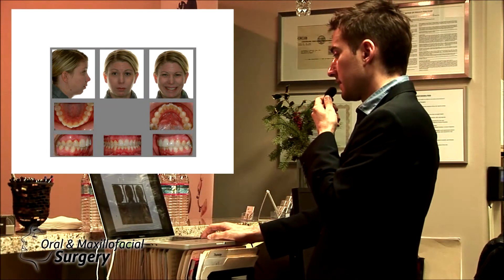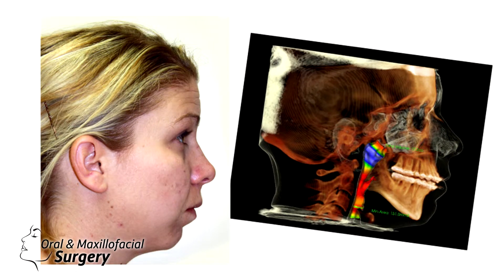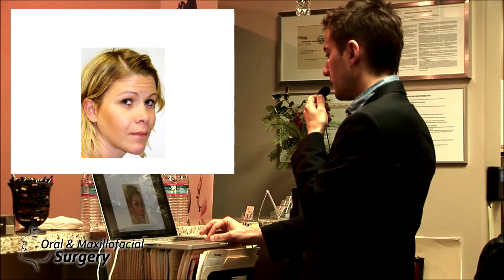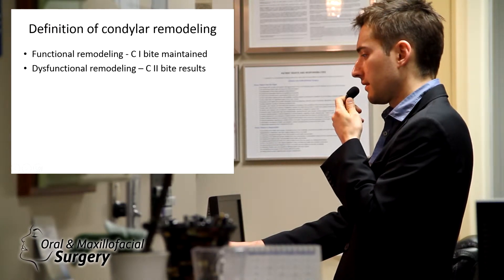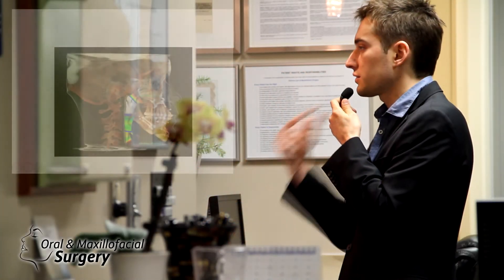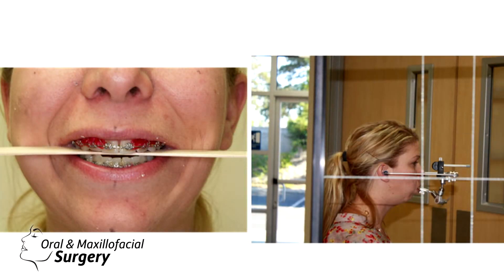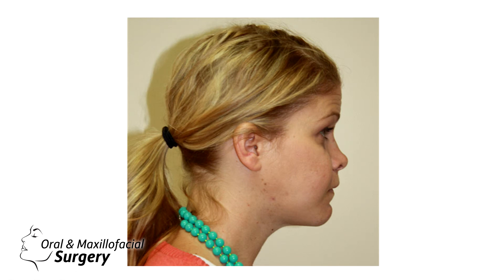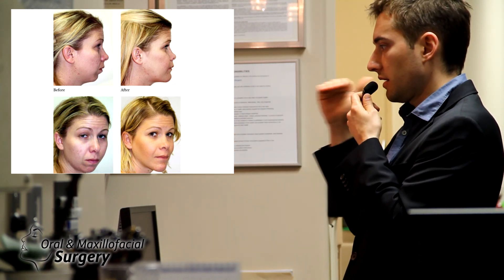CASE 1 Lecture: Orthognathic Surgery. Dr.Alexander V.Antipov, D.D.S.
Online continuing education for dentists.
CASE 1. Corrective Jaw Surgery. Introduction to Orthognathic Surgery.
Correction of facial proportions, advancement of airway and correction of class II malocclusion, achieved with counterclockwise maxillomandibular advancement. Total advancement of approximately 34 mm at the pogonion. Chin lengthening operation is essential to balance the lower face. HA cheek implants are used to further define malar region.
Deep labiomental crease is hard to correct , HA bone graft material may be used to plump the crease up.
The most important steps in post op care of big advancements like this are:
stable condyles.
class II elastics to keep pressure away from condyles.
skeletal suspention with vertical elastics to to avoid skeletal relapse.
prefer to use TADS ( bone screws) for skeletal traction.
Oral and Maxillofacial Surgery.
Galleria Oral & Maxillofacial Surgery Center
911 Reserve Drive, Ste #150,
Videography : Alexander Klein
San Francisco, CA, USA